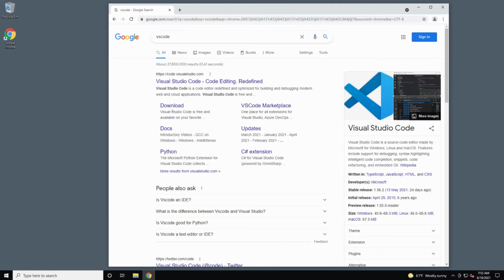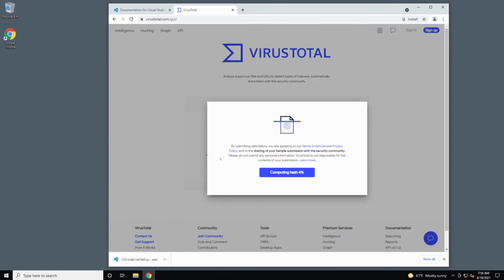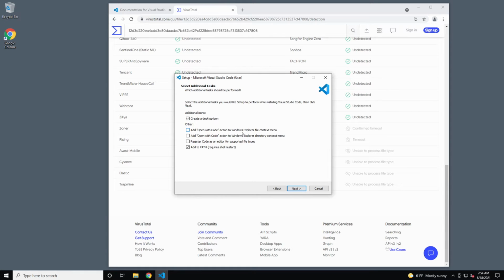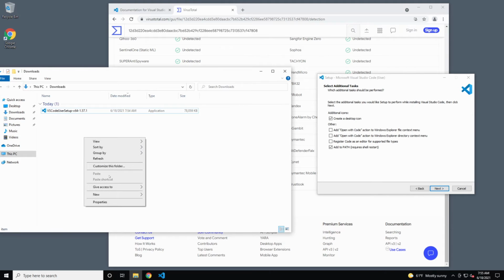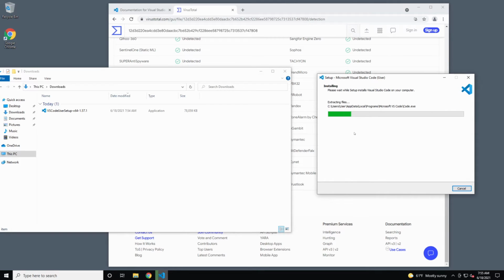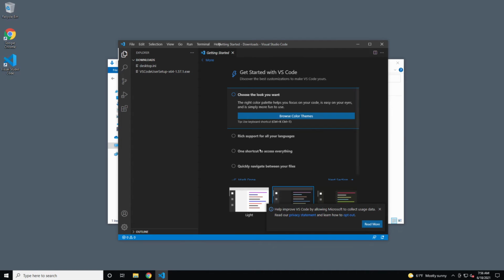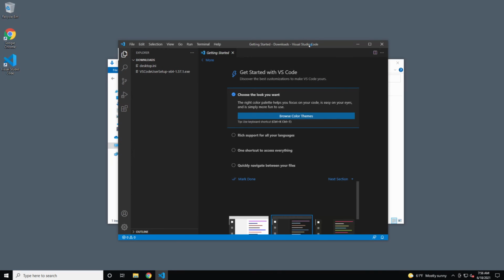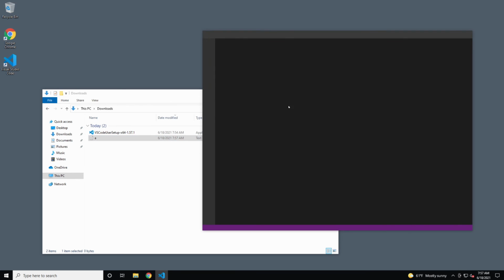Installing VSCode on Windows 10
For the "Vault" series of picoCTF challenges we will be using tooling around Java that makes life a lot easier. These videos show how to get setup to use the same tools I demonstrate.